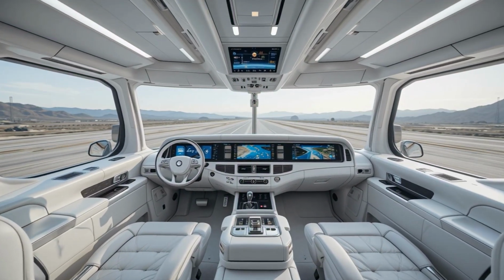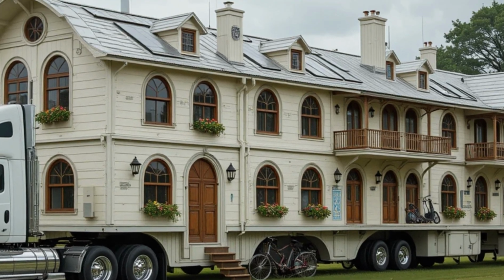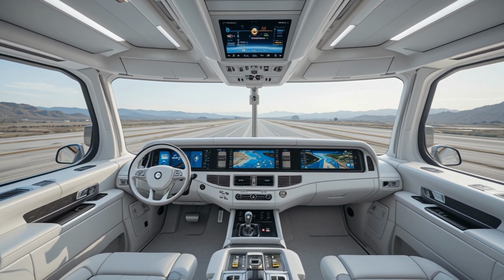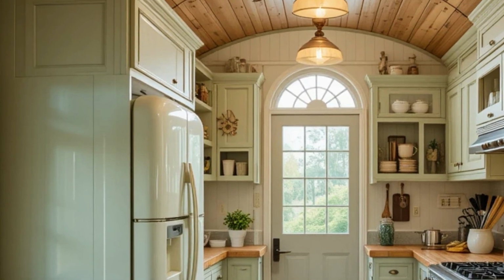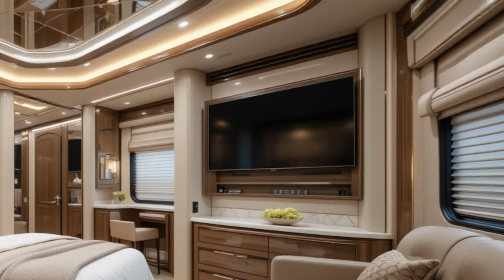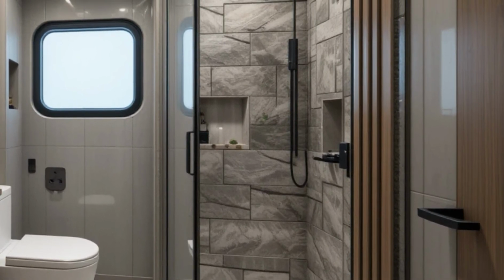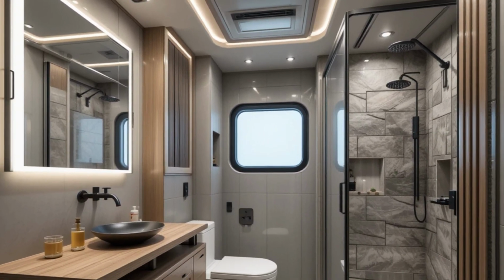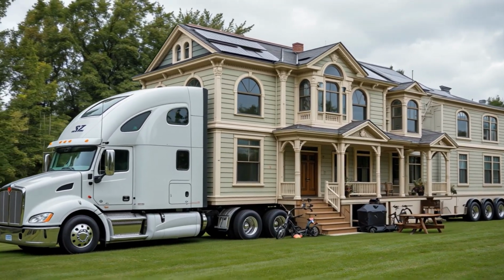You Won’t Believe What’s Inside This Double-Decker Kenworth T2000!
Welcome to Engine Explorer… and today, prepare yourself to witness something truly outrageous—because you won’t believe what’s hiding inside this double-decker Kenworth T2000.

This isn’t your average semi-truck. In 2026, engineers and designers came together to create something so unique, it shattered every expectation of what a motorhome could be. And when we say “double-decker,” we don’t just mean a bunk bed setup. This thing has two full floors—yes, an entire upper level—loaded with tech, luxury, and hidden features you’d expect in a multimillion-dollar mansion.

Let’s start with the exterior. From a distance, it still holds the aggressive, iconic shape of the Kenworth T2000, but look closer, and you’ll spot a fully extended custom-built rear cabin stretching high above the original roofline. Sleek aerodynamic panels, carbon fiber trim, and laser-cut accents give it a futuristic edge. The paint? A metallic titanium coat with self-healing nano-film. It even washes itself.

Step through the biometric entrance door and the transformation begins. You’re not entering a truck—you’re entering a smart home on wheels.

The first floor welcomes you with a floating lounge featuring touch-sensitive furniture, built-in massage chairs, and a fireplace made with virtual LED flames. A 100-inch OLED screen rises silently from the floor, surrounded by panoramic smart glass windows that shift from clear to tinted with a voice command.

To the right, you’ll find a fully automated AI kitchen. It has a self-cleaning induction cooktop, robotic arms for prep and stir, a vertical herb wall, and a zero-gravity fridge that keeps your food fresh even in extreme terrain. It even greets you with your favorite coffee the moment it senses you entering.

Now, here’s where jaws drop—press a hidden button near the staircase, and a hydraulic lift platform takes you to the second floor.

This upper deck? It’s insane.

You’re looking at a sky lounge surrounded by 360-degree curved glass, offering panoramic views of wherever you’re parked—mountains, forests, even deserts. A hidden retractable roof opens at night, turning the entire space into a stargazing dome.

At the rear end is the master suite. King-sized memory foam bed, ambient lighting synced to your circadian rhythm, soundproof insulation, and climate zones that adjust by room. Press a panel on the side and a concealed walk-in closet slides open with motorized drawers. Oh, and yes—it has a rain shower and smart spa built in.

There’s also a hidden garage tucked under the first floor—holding a compact electric vehicle with solar charging directly from the RV’s 80% solar rooftop. The RV’s engine? A hybrid diesel-electric powerhouse with self-leveling suspension and active terrain response, making long-distance luxury travel feel like floating.

Safety? It’s loaded. Facial recognition entry, panic mode blackout, satellite surveillance, and a built-in drone that can scout your surroundings or shoot cinematic travel footage.

This 2026 Kenworth T2000 motorhome isn’t just big—it’s bold, brilliant, and built for the elite traveler who refuses to settle.

So… still think RVs are just for weekend getaways?

Drop a comment—would you live in one of these full-time?

Kenworth T2000 motorhome, double floor RV 2026, two story Kenworth RV, luxury semi truck camper, futuristic RV tour, smart motorhome features, double decker camper conversion, off-grid RV with hidden garage, luxury RV with elevator, Kenworth truck house, RV with panoramic sky lounge, 2026 Kenworth double decker RV, mobile smart home on wheels